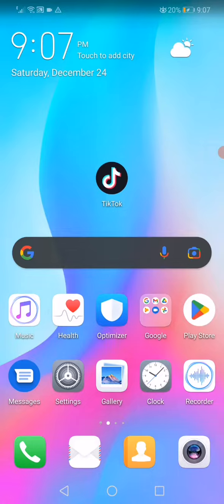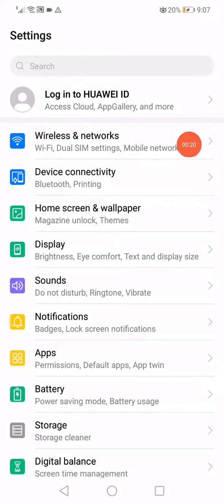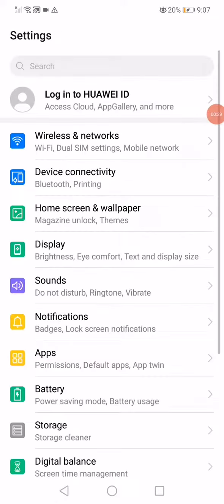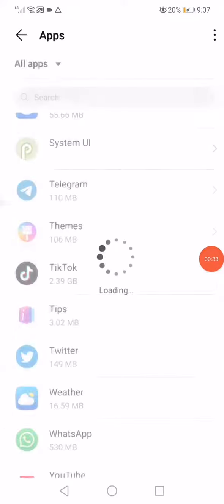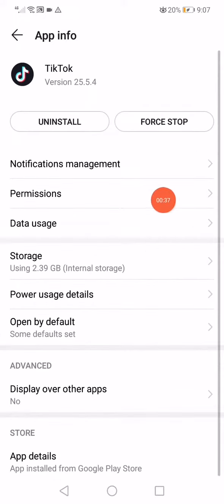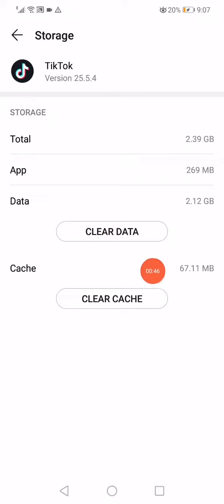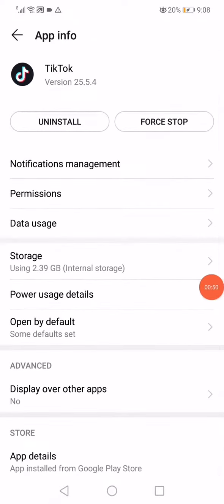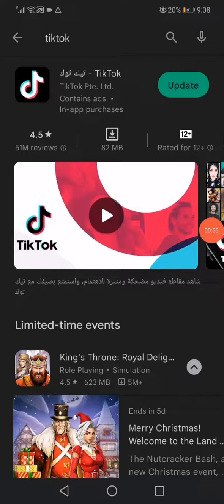TikTok Direct Message Option Not Showing | How to Fix Direct Message on TikTok 2023